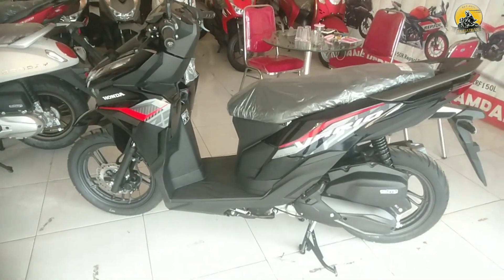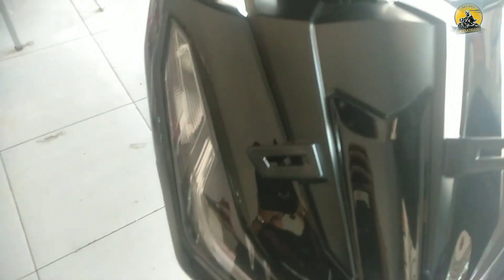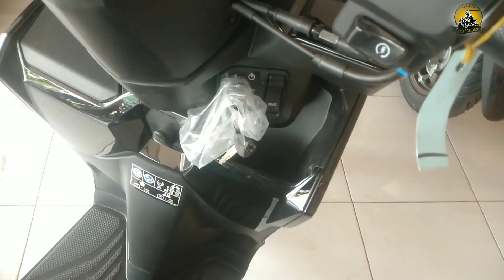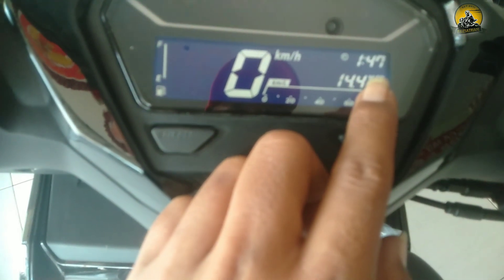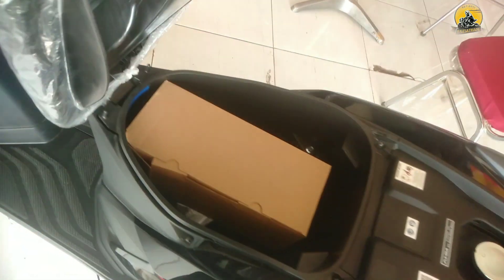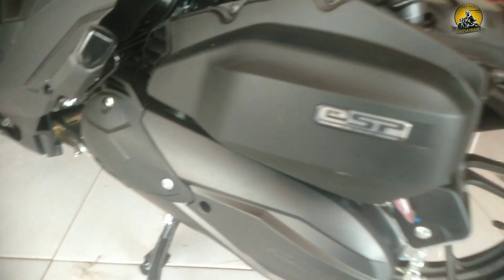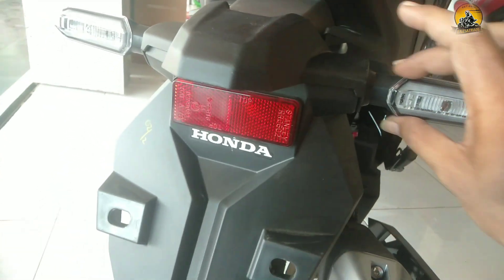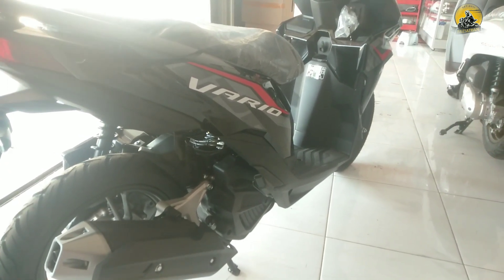NEW VARIO 125 CBS 2023 🔥 PALING BANYAK DI BURU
NEW VARIO 125 CBS TERBARU 2023
WARNA FAVORIT PALING BANYAK DI CARI
WARNA FAVORIT PALING BANYAK DI BURU

HARGA HONDA VARIO 125 CBS 2023
OTR JAWA TENGAH

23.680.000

MELIPUTI AREA KABUPATEN TEGAL, KABUPATEN BREBES, KABUPATEN PEMALANG, KABUPATEN PEKALONGAN, KABUPATEN BATANG, KABUPATEN KENDAL, KABUPATEN SEMARANG DI LUAR AREA TERSEBUT TIDAK BISA UNTUK DI KIRIM

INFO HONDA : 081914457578